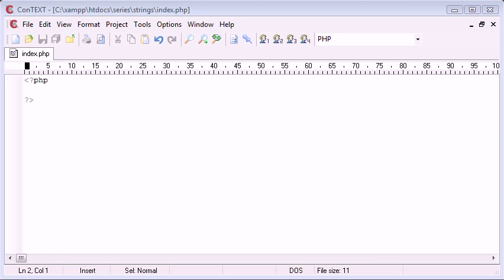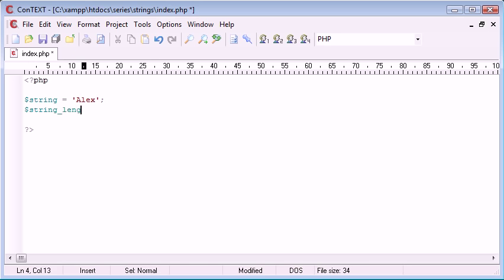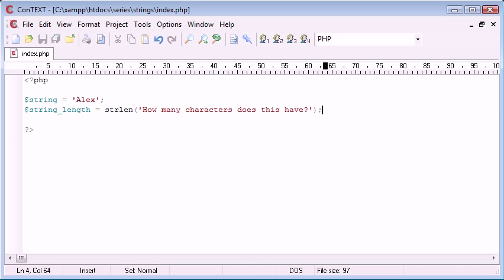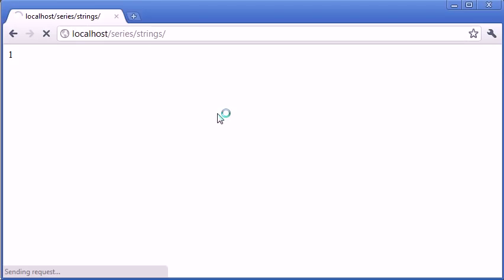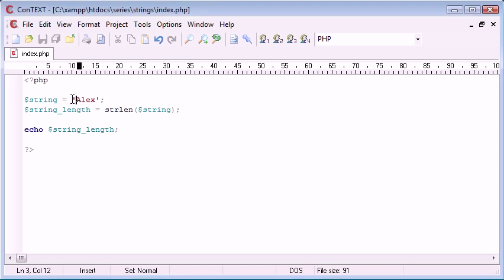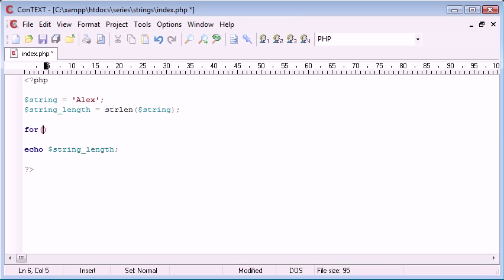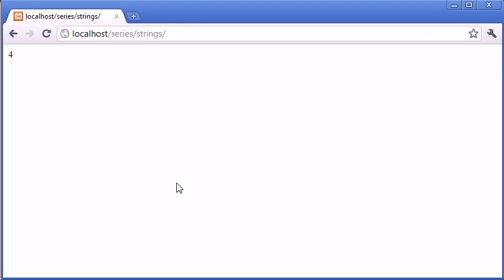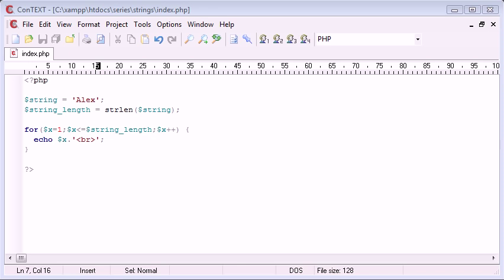Beginner PHP Tutorial 46 String Functions String Length